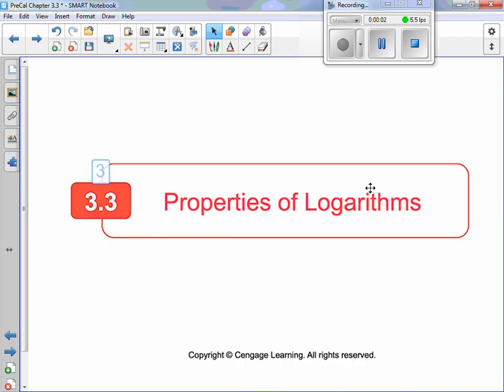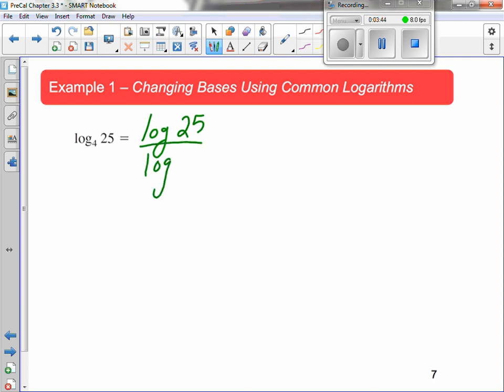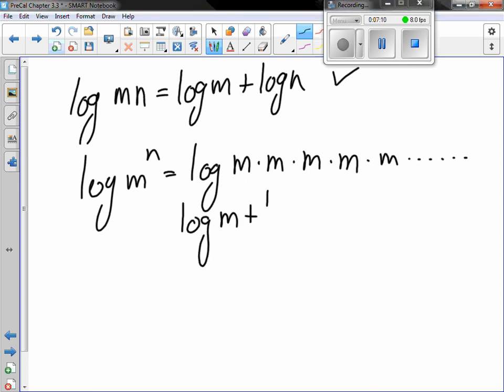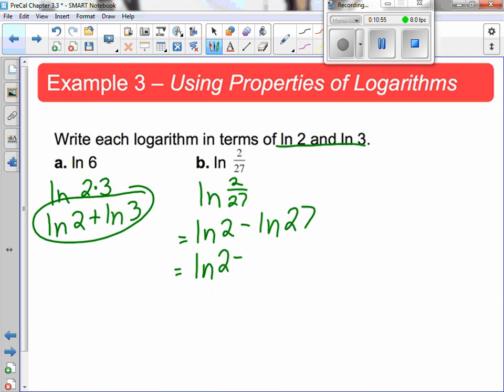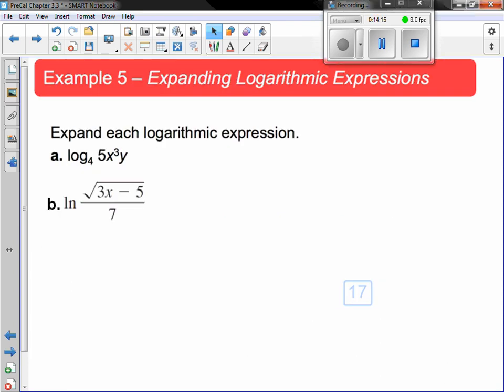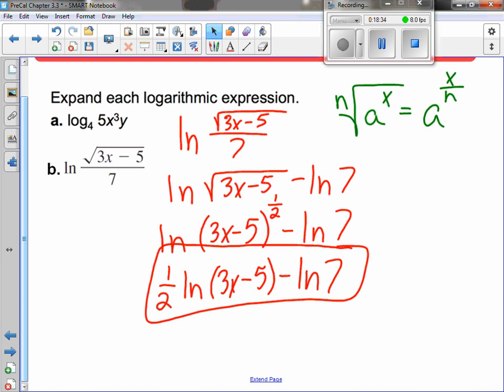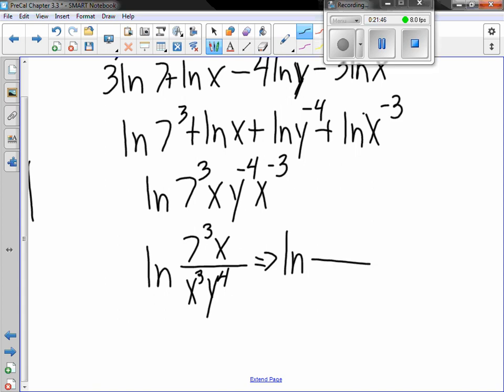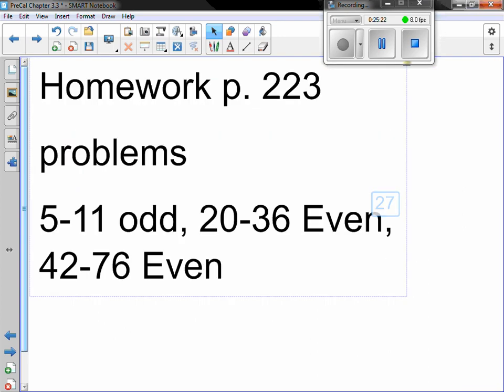Precalculus Chapter 3.3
Properties of Logarithms and Natural Logarithms